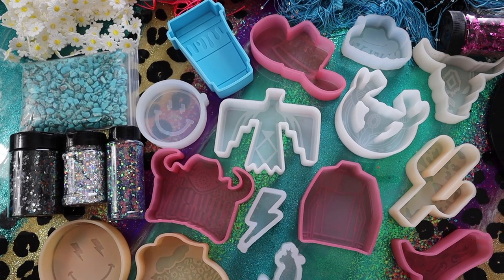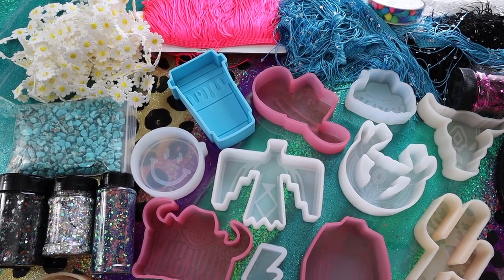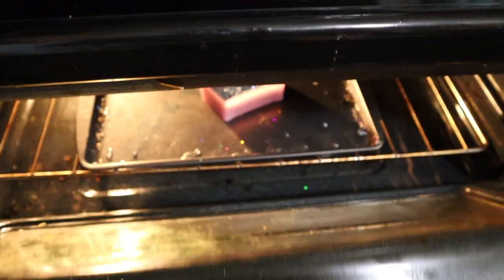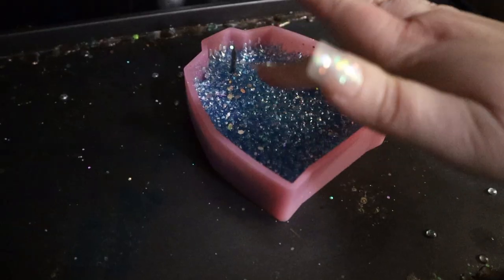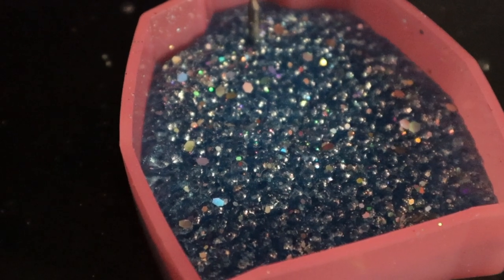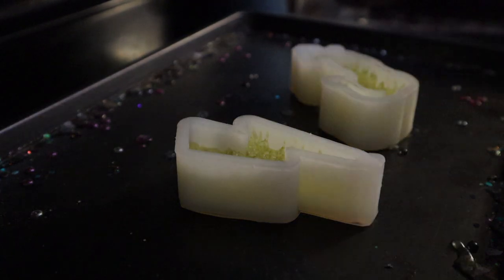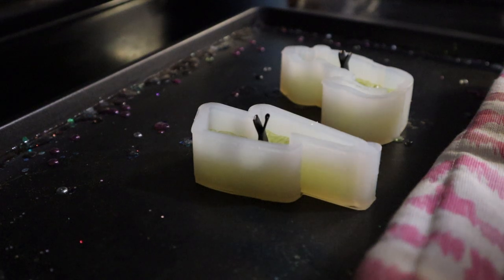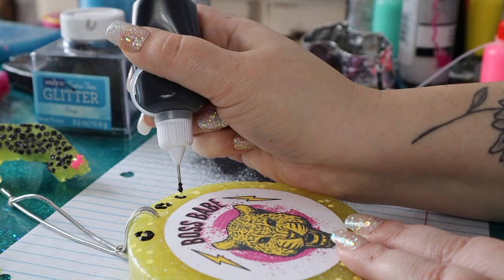Decorating Western Car Freshies / Testing Amazon Freshie Supplies , Decorations , & Silicone Molds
Hey y'all! So if you saw my last video I did a freshie supply haul from Amazon... well I couldn't wait to try everything out and make some gorgeous freshies!!

***SUPPLY LINKS***

pink silicone molds (4 pk)

white silicone molds (4 pk)

turquoise pebbles

pink fringe

daisy flower ribbon

horseshoe bull skull silicone mold

aztec eagle silicone mold

coffee cup silicone mold

Ceya mermaid holographic chunky glitter

Ceya black holographic chunky glitter

HTVRont silver holographic chunky glitter

AMAZON STOREFRONT

mason jars-

aroma beads-

packaging (holographic bags)-

elastic cord-

cookie sheet-

roofing nails-